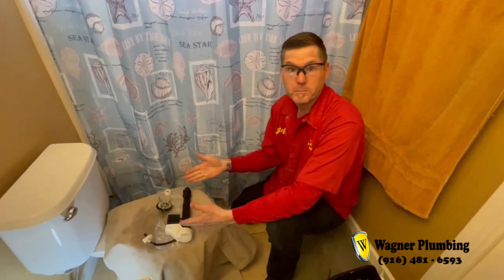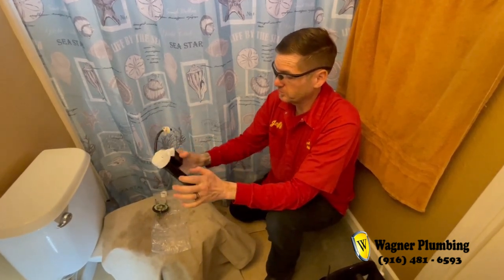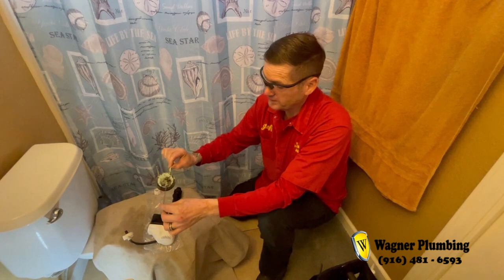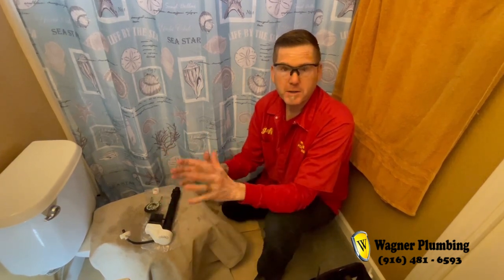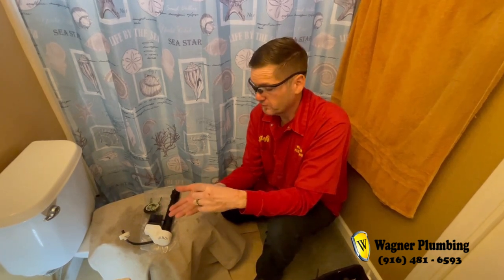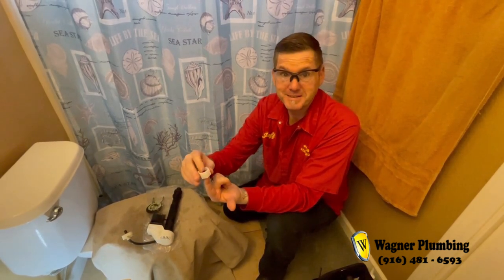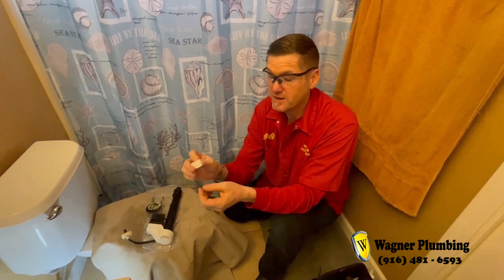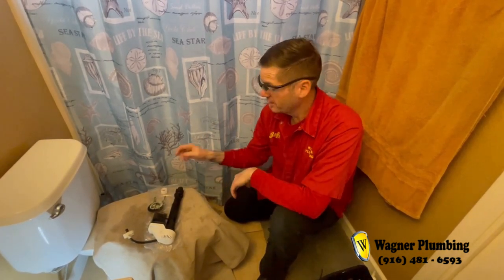Toilet Fill Valve Repair & Replacement || Wagner Plumbing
I had a customer call with a broken toilet fill valve system. Here's a video explaining the issue, replacing the part and giving you a little educational information too !!!